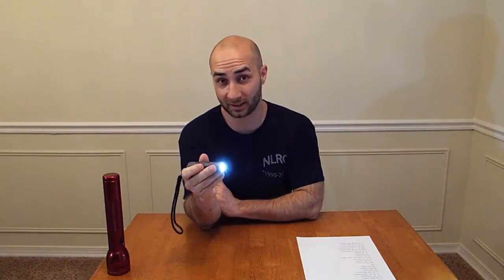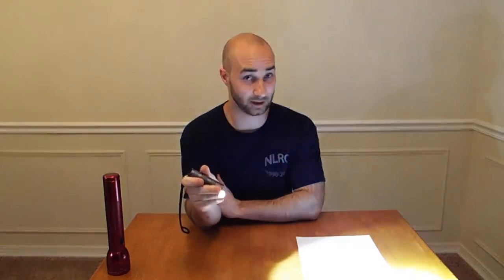Lumencraft/Adventure Sport Flashlights User Interface (Dr.Jones Guppy2drv)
Choose your own modes.  This video will show how simple it is to operate the Adventure Sport brand flashlights, and how to access hidden features.

If you would like your own EDC pocket light.

If you want the mosfet driver to build your own.

USER INTERFACE
None other than Dr.Jones Guppy2drv.  The ultimate in flexibility.   This UI offers a wide range of modes to choose from.  |

MODE GROUPS

1. 1% - 25% - 100% | Memory
2. 1% - 25% - 100% | No Memory
3. 100% - 25% - 1% | No Memory
4. 1% - 25% - 100% - Strobe | No Memory
5. 1% - 25% - 100% - Strobe | Memory
6. 10% - 100% | Memory
7. 10% - 100% | No Memory
8. 100% - 10% | No Memory
9. 100%
10. 100% - Strobe | No Memory
11. Strobe - 100% | No Memory
12. ML - 2% - 25% - 100% | Memory
13. ML - 2% - 25% - 100% - Strobe - Beacon | No Memory
14. ML - 100% | No Memory
15. 100% - ML | No Memory
16. ML - 100% | Memory
17. ML - 1% - 5% - 15% - 40% - 100% | Memory
18. ML - 1% - 5% - 15% - 40% - 100% | No Memory
19. 100% - 40% - 15% - 5% - 1% - ML | No Memory
20. 100% - 40% - 15% - 5% - 1% - ML | Memory
21. 1% - 5% - 15% - 40% - 100% | Memory
22. 1% - 5% - 15% - 40% - 100% | No Memory
23. 100% - 40% - 15% - 5% - 1% | No Memory
24. 100% - 40% - 15% - 5% - 1% | Memory

Guppydrv ​Instructions

To switch mode groups: rapidly tap the switch 8 times, the light will then enter the programming mode and begin to flash. With the light in programming mode, tap the switch the same number of times as your desired mode group. The light will blink and your mode group will be memorized.

EXAMPLE
 To select mode group 3, tap the switch 8 times quickly to enter programming mode. As soon as the light enters programming mode and beings flashing, tap the switch three times. The light will blink to recognize the mode group change.

To set the turbo timer: rapidly tap the switch 8 times, the light will then enter the programming mode and begin to flash. With the light in programming mode, tap the switch 30 times to enter the turbo timer set mode. The light will then switch to 100% power. When the light is at the desired temperature for the turbo step down, turn the light off. The turbo timer will then be set. The turbo timer steps the light down to 50% regardless of the mode group set.

To disable the turbo timer simply go into program and cut it off in less than 3 seconds.